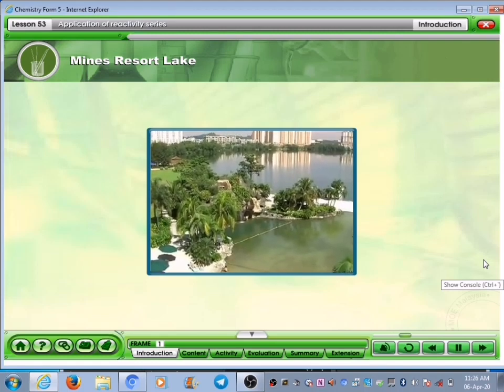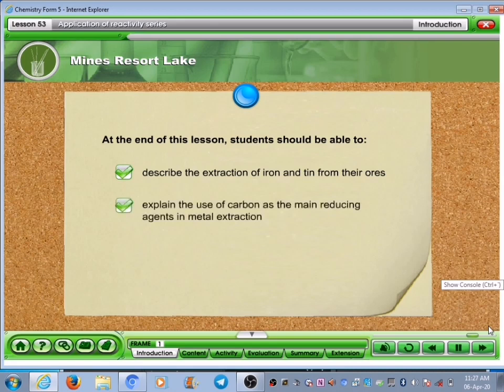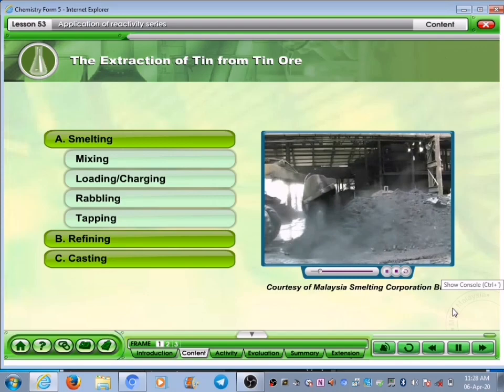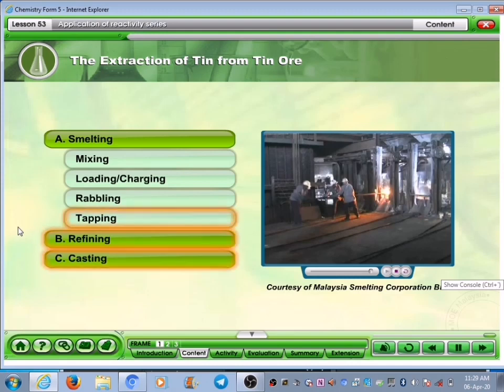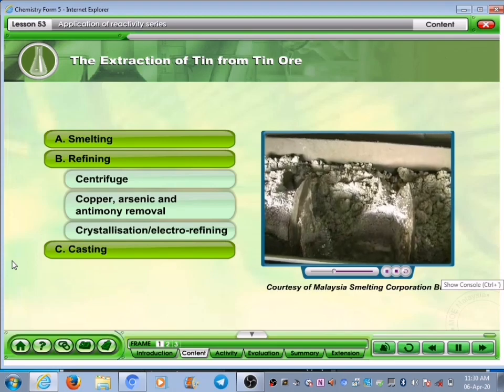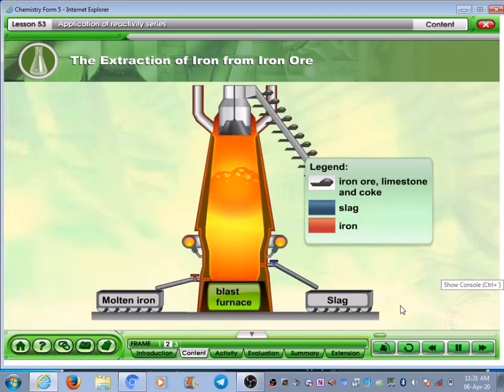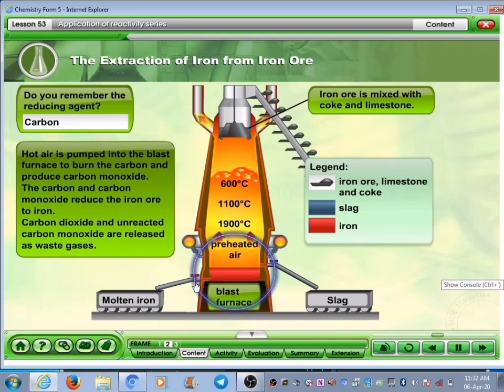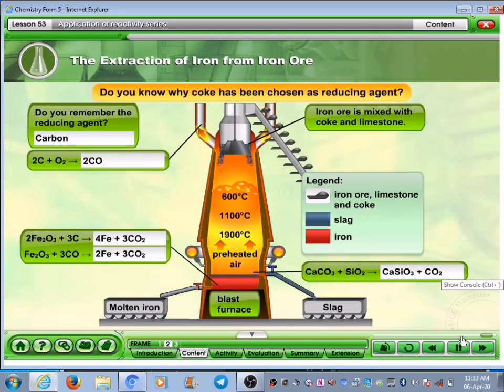Aplikasi Siri Kereaktifan dalam Pengekstrakan Logam (English) T5 KBSM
Kimia T5 KBSM
PdPA PKP

Rujukan
Teaching Courseware KPM